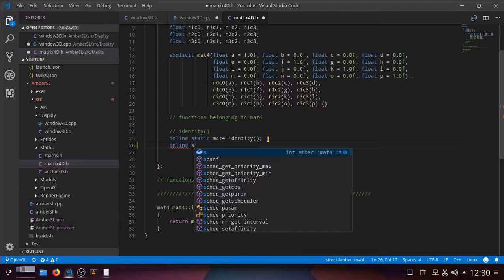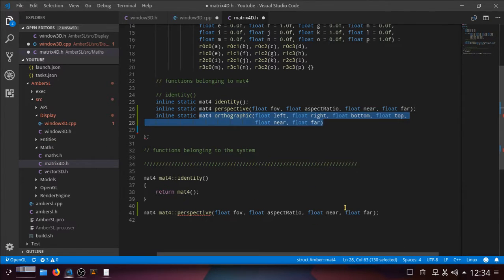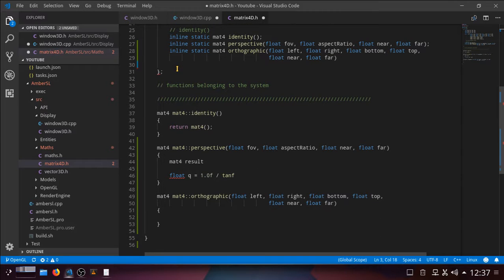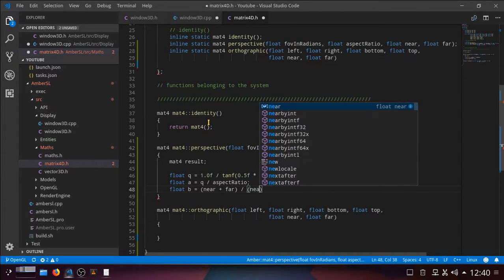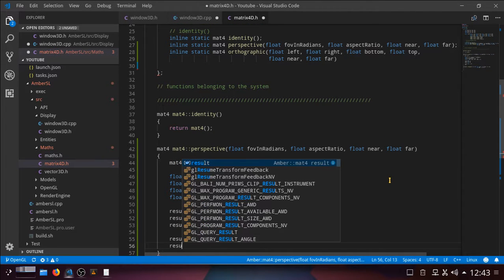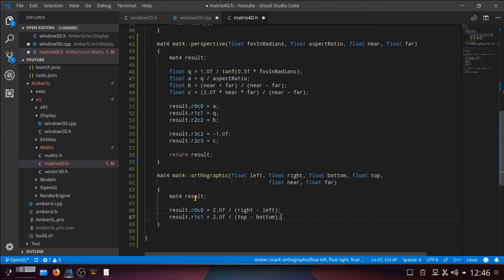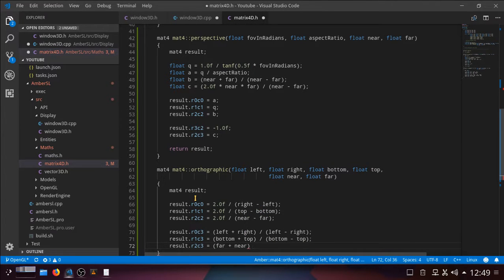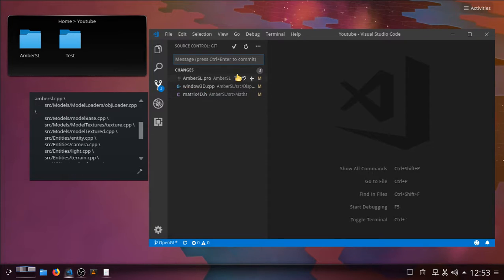Episode 14 : Window3D Update (mat4)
Episode 14
Window3D Update (mat4)